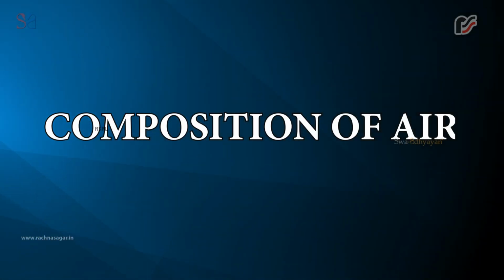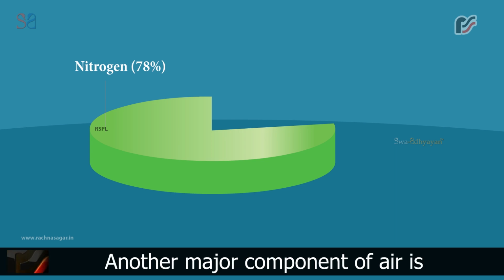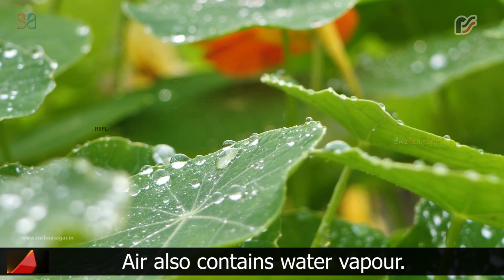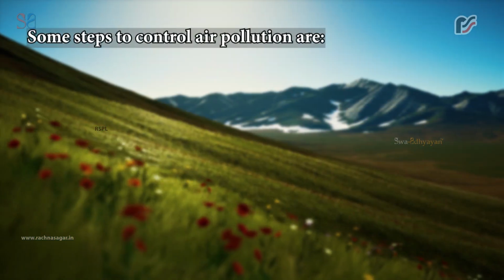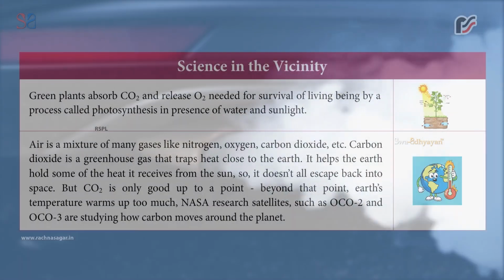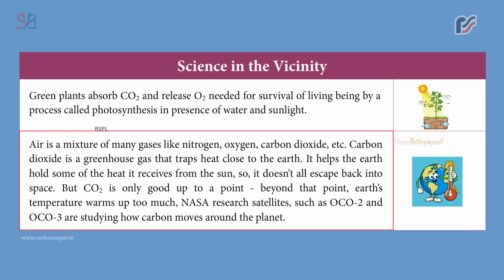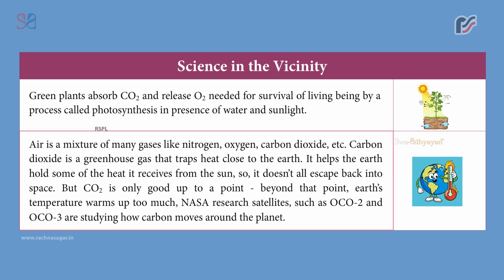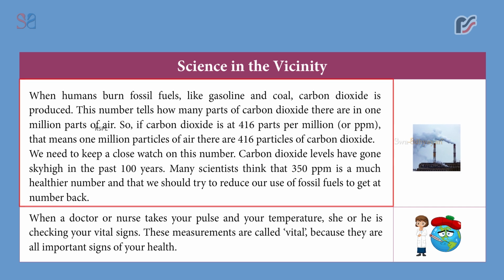Air Around Us